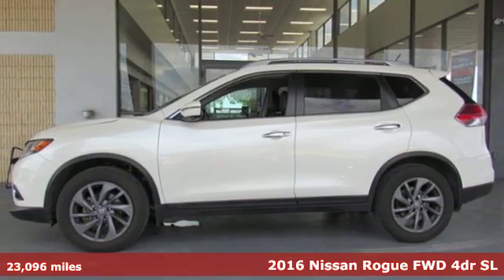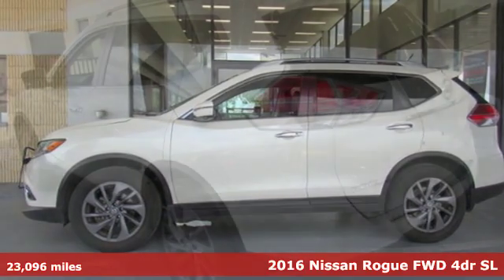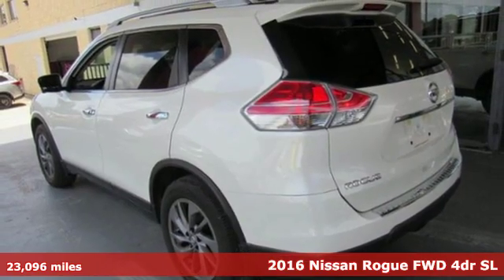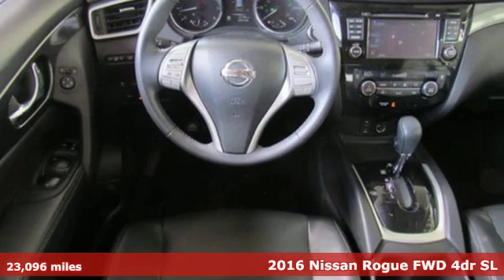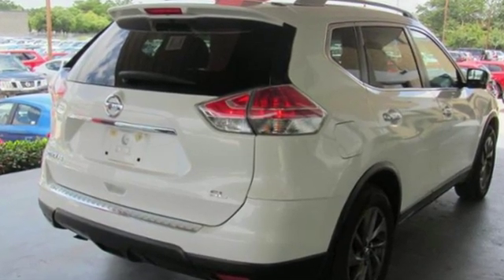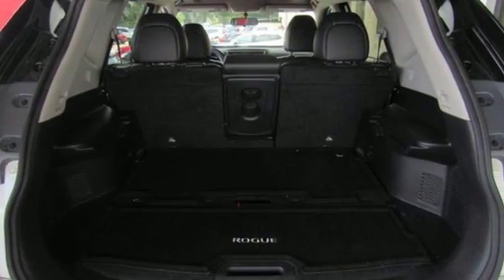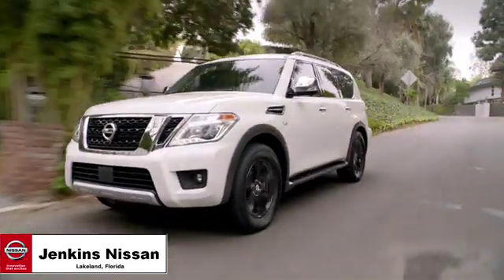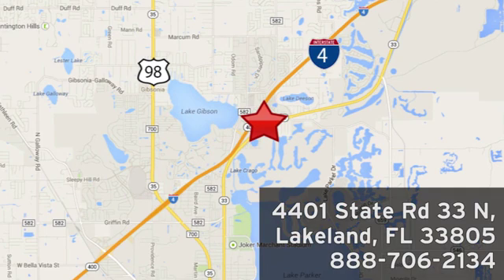Used 2016 Nissan Rogue Lakeland FL Tampa, FL 19R252A - SOLD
Year: 2016
Make: Nissan
Model: Rogue
Trim: FWD 4dr SL
Engine: 152 L 4 Cylinder Engine Cyl.
Transmission: CVT Transmission
Color: Pearl White
Interior: Charcoal
Mileage: 23096
Stock #: 19R252A
VIN: 5N1AT2MT7GC835271
New Arrival! -Only 23,096 miles which is low for a 2016 ! This model has many valuable options -Leather seats -Navigation -Bluetooth -Satellite Radio -Auto Climate Control -Fog Lights -Front Wheel Drive -Security System -Power Locks -Keyless Entry -Power Windows -Steering Wheel Controls -Cruise Control -Leather Steering Wheel Automatic Transmission -Tire Pressure Monitors On top of that, it has many safety features -Traction Control Save money at the pump, knowing this Nissan Rogue gets 33.0/26.0 MPG! We are located at 4401 Lakeland Hills Blvd, Lakeland, FL 33805. USED NISSAN SAVINGS -Internet pricing on some vehicles may include rebates and incentives. Some lender and term restrictions may apply. All prices are plus tax, title, license, $899 dealer fee and reconditioning fee for pre-owned vehicles. MUST FINANCE with one of Jenkins captive lenders or lose a portion of the discount/rebates. Out of state pricing may vary and will be assessed a convenience fee of $185 for title processing and tag work. Offer valid only on vehicles in stovk at the time of purchase. Other restrictions may apply; second key, floor mats, and owner's manual may not be available on all pre-owned vehicles. Call dealership for details.

Address:
401 State Rd 33 N